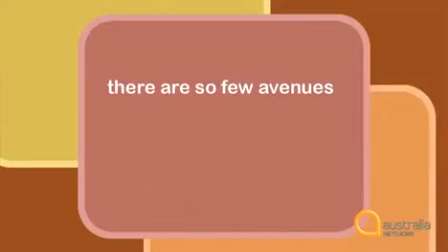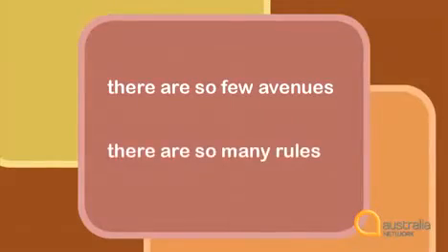Lesson 25 - Grammar Checklist